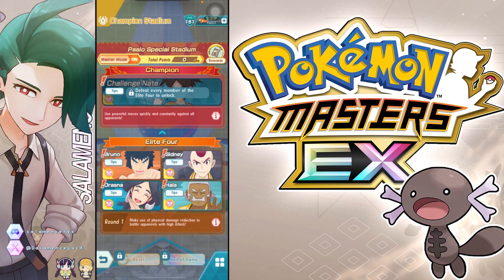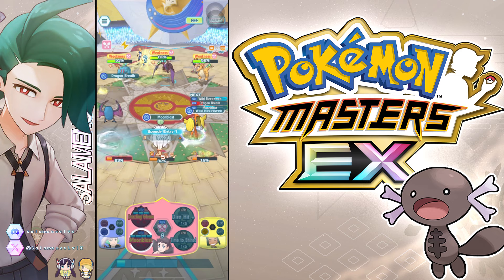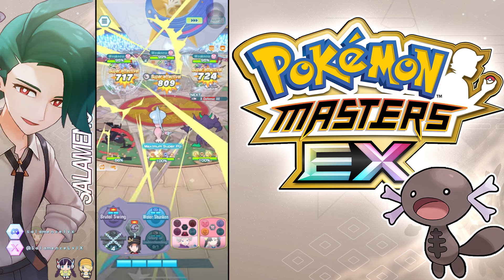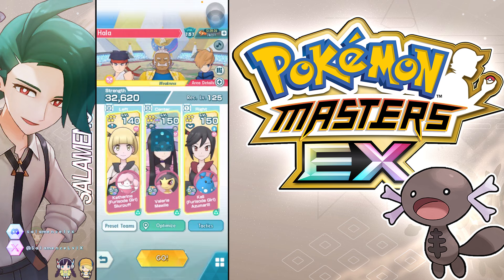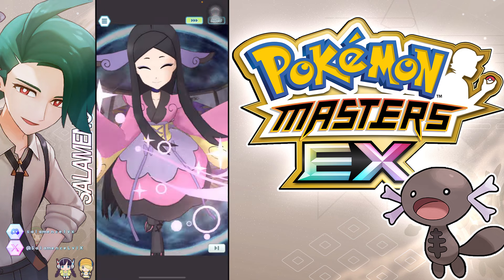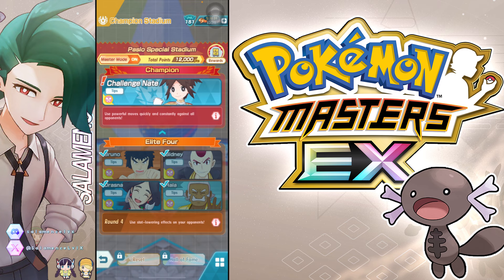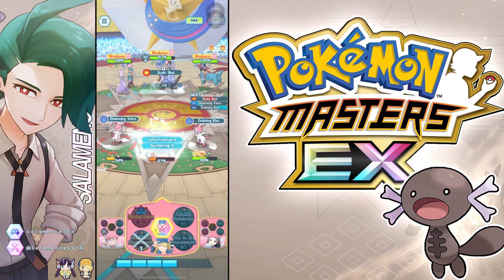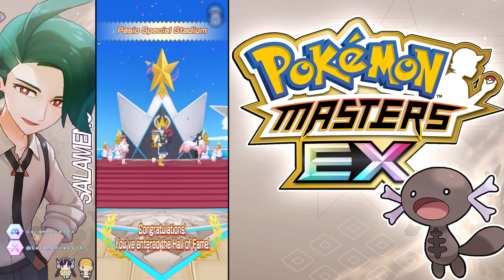VOLO WAS MADE FOR THIS! Fairy Weak Special Pasio Stadium (Vs. Nate) | Pokemon Masters EX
Title: VOLO WAS MADE FOR THIS! Fairy Weak Special Pasio Stadium (Vs. Nate) | Pokemon Masters EX